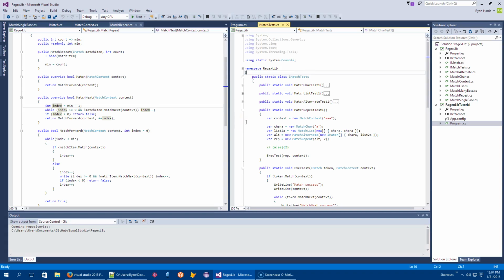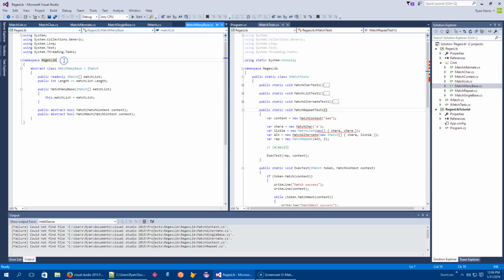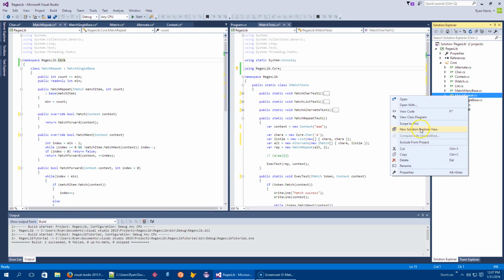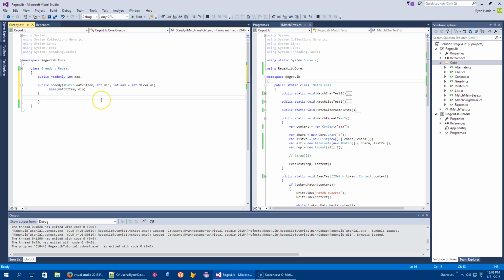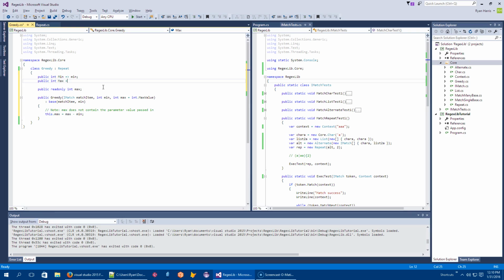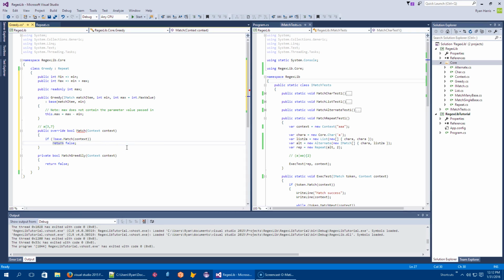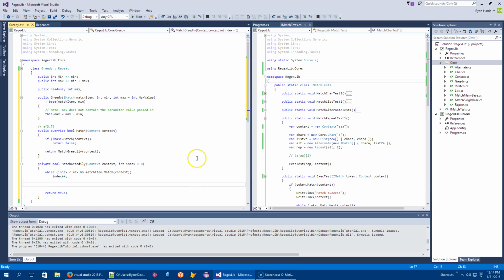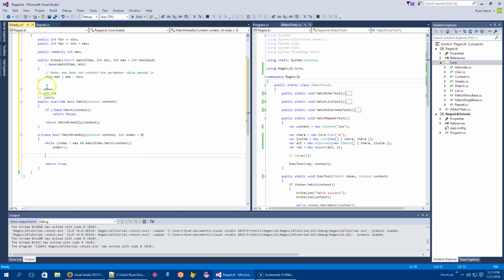Regex Lib in C# Part 9 - Refactoring and Match Greedy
Refactoring and then on to Greedily matching